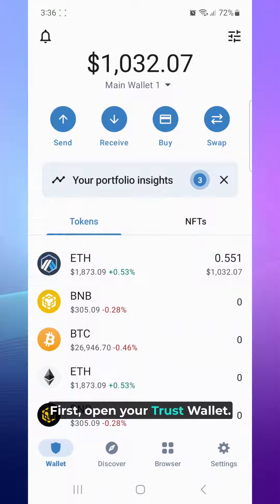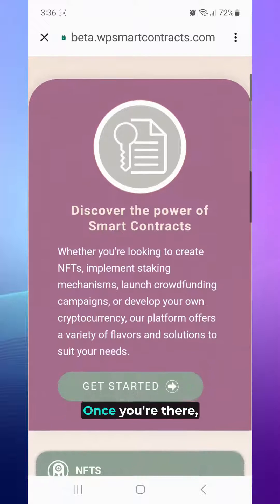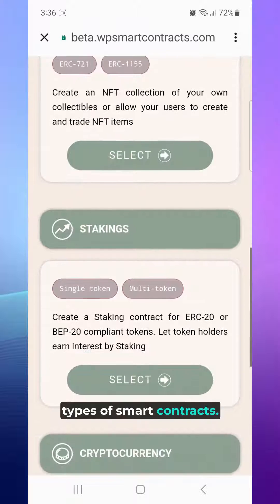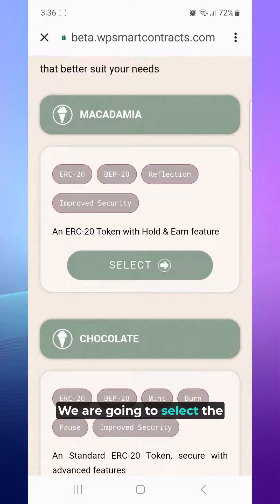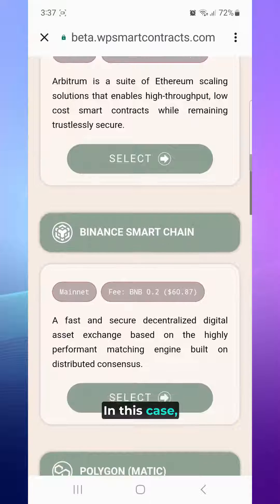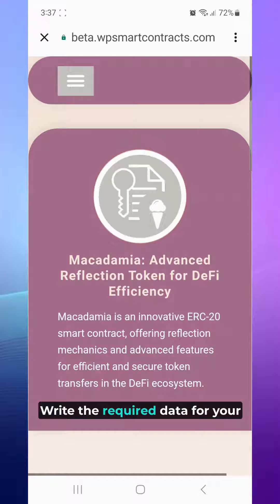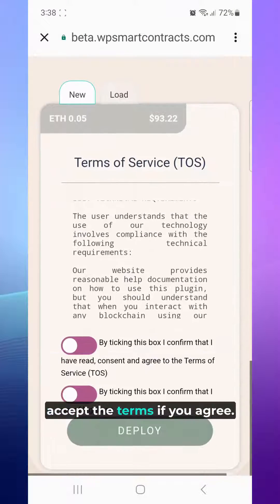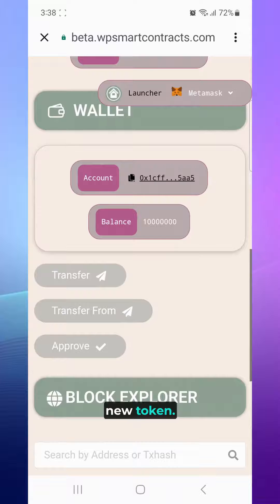How to Create a Reflection Token in Arbitrum using WPSmartContracts and Trust Wallet [Tutorial]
And follow the onscreen instructions to get your Free Blockchain Toolkit

- Comprehensive Step-by-Step Autoresponder Email Series:
- Video Tutorials with Detailed Instructions
- Customized and Curated Report
- Access to a Private Site
- All the Software you need in a Single WordPress Plugin

Learn how to easily create a Reflection Token in the Arbitrum network using WPSmartContracts with the Mobile Trust Wallet! In this tutorial, we'll guide you step-by-step through the process.

🔹 Want to launch your own smart contract? Discover the power of WPSmartContracts on your WordPress website! Check out WPSmartContracts at wpsmartcontracts.com for more information and to get started.

🔹 Create your Reflection Token effortlessly and enjoy the benefits of the Arbitrum network. Follow along as we show you how to open Trust Wallet, navigate to the launcher page, select the "Cryptocurrency" option, and choose the "Macadamia" flavor for reflection tokens. Connect seamlessly with Arbitrum and deploy your new token with a few simple taps.

Don't miss out on this exciting opportunity! Watch the tutorial now and unlock the world of Reflection Tokens on the Arbitrum network using WPSmartContracts. Enhance your crypto journey today!

Together, let's revolutionize the blockchain landscape with WP Smart Contracts Academy!